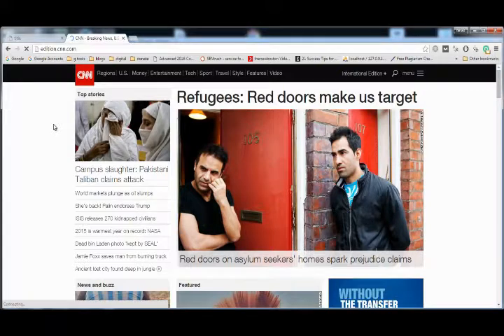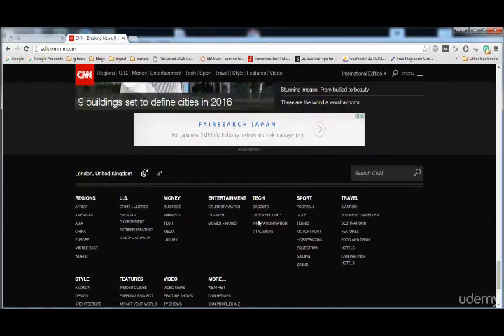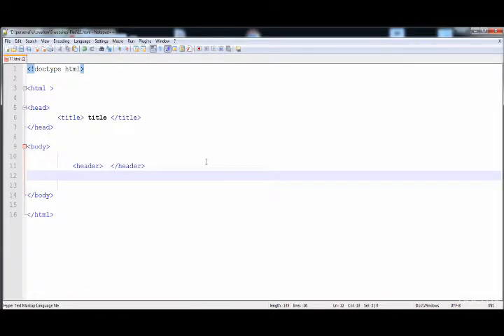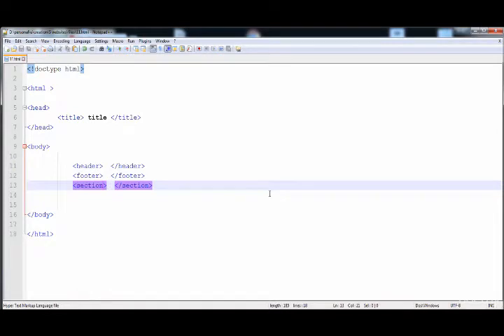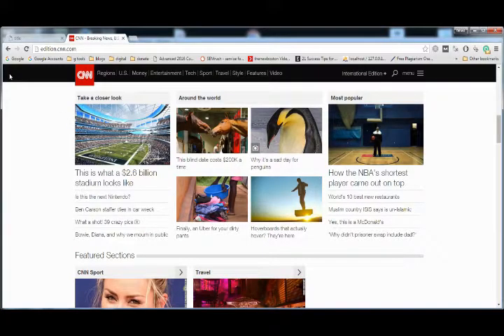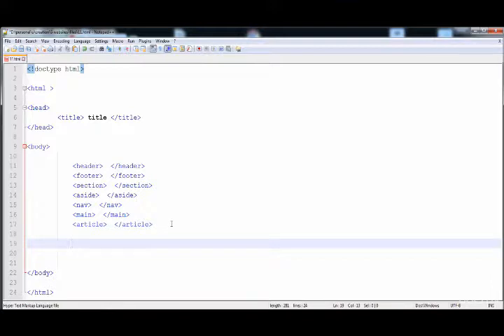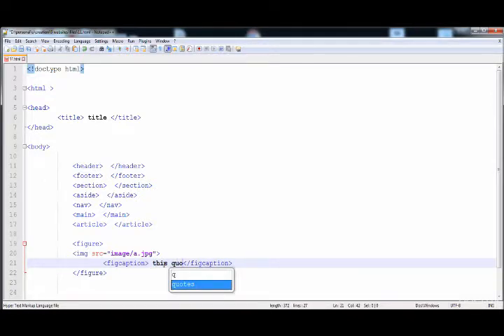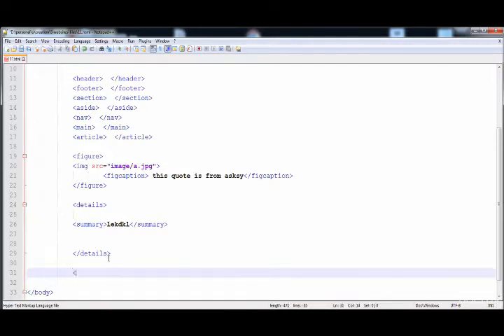Lecture 10 :- HTML5 semantic elements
In this lecture you can learn  HTML5 semantic elements

Good Luck